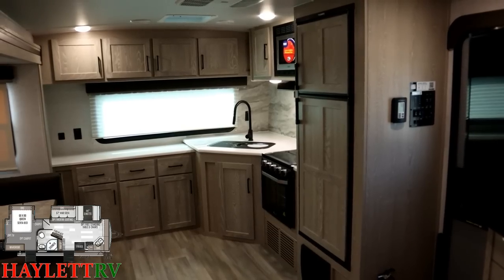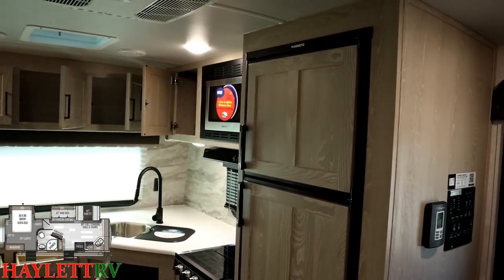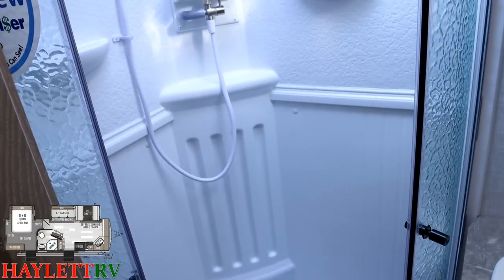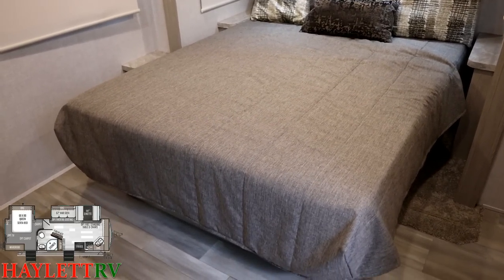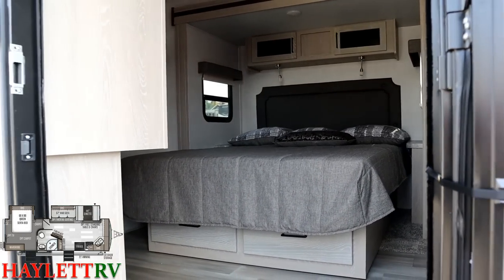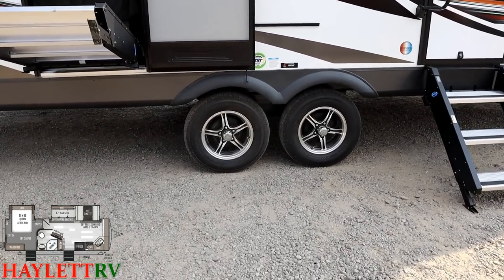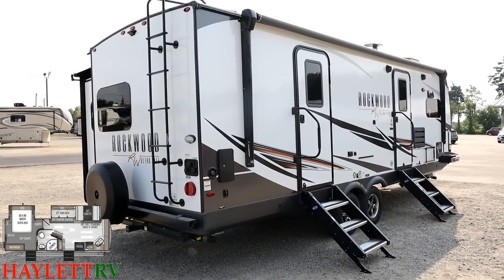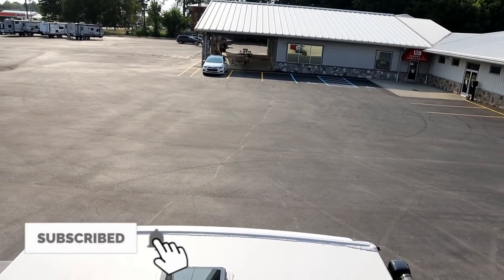Half Ton Towable with Full Bed Slide! 2021 Rockwood 2608BS Ultralite Travel Trailer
Rockwood CONTINUES to impress with their superior command and experience with front kitchen travel trailers! Often imitated, but never replicated this 2608BS Ultralite model offers an incredible balance of living space and a full bed slide all just under 30ft total length!

Potentially half-ton towable you'll find this model shorter and lighter than many other similar bed slide-front kitchen models! Factor in Rockwood's superior suspension system and their factory-included Tire Pressure Monitoring System (TPMS) and you've got a travel trailer that's great for towing and going with full travel access w/the slides closed and something that's awesome for long stays and destination use all in one RV!